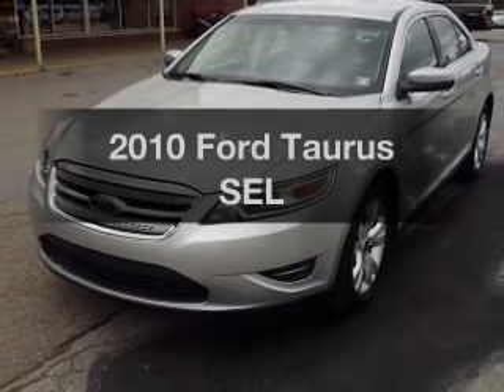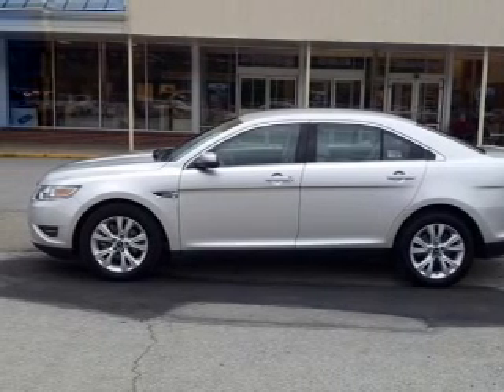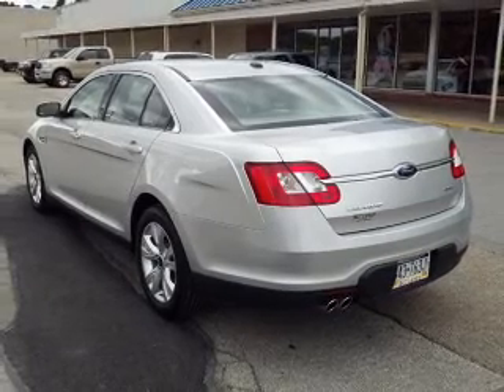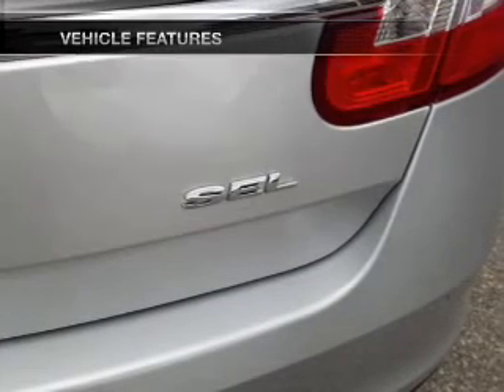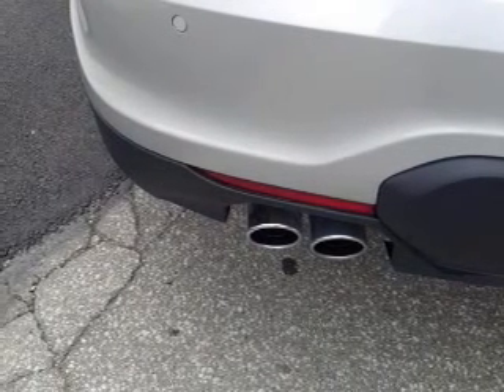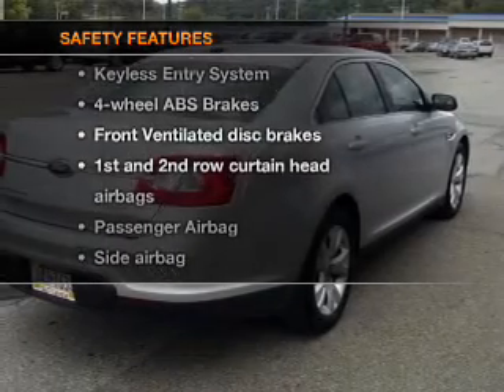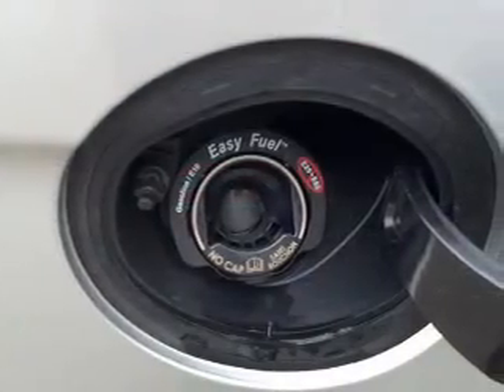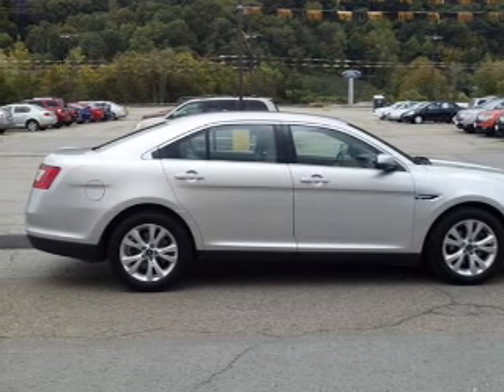2010 Ford Taurus - McKeesport PA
Year: 2010
Make: Ford
Model: Taurus
Trim: SEL
Engine: 3.5 liter 6 cylinder 24 valve
Transmission: 6-Speed Automatic
Color: Silver
Mileage: 27917
Address:
4201 Walnut St